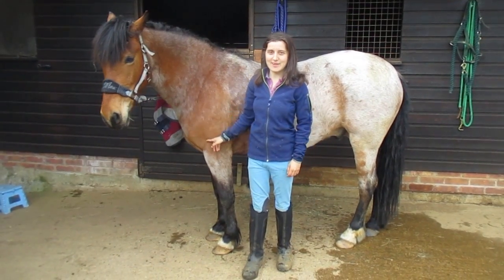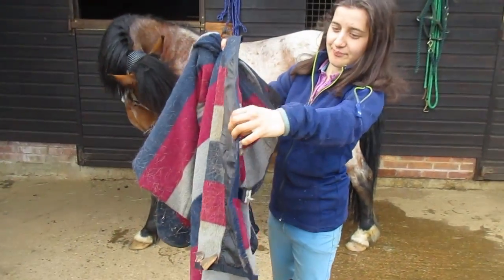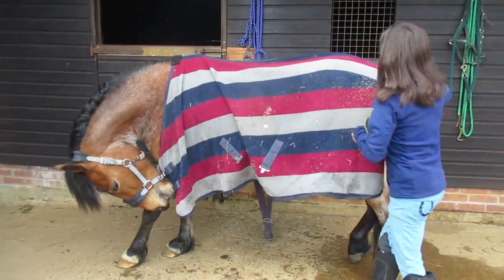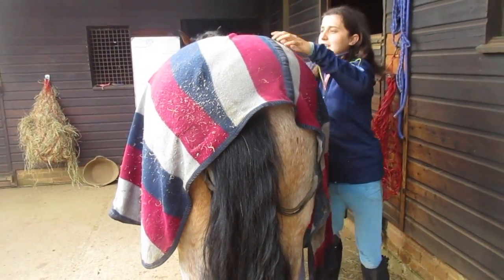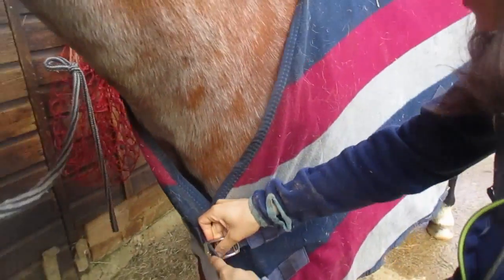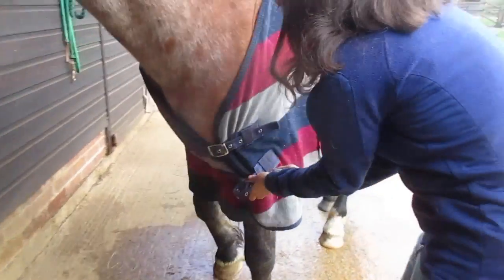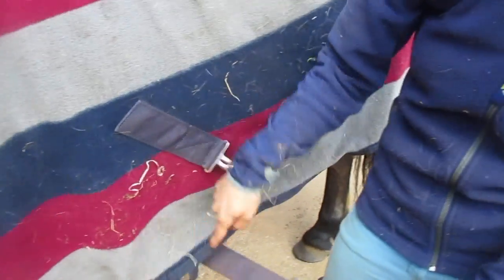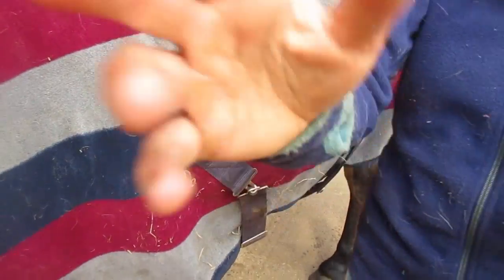how to put a fleece rug on your horse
hey everyone this week video is how to put a fleece rug on your horse hope your enjoy it and I will see you next week for a brand-new video please don’t forget to subscribe to my channel and like and comment on my video bye for now

      Love from
                         Chelsea and Casper
                                    xxxx